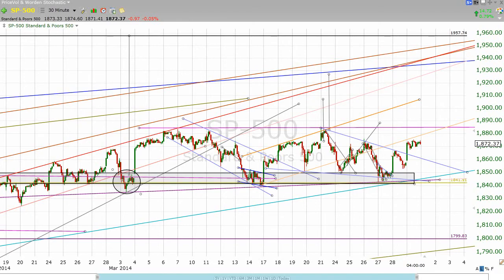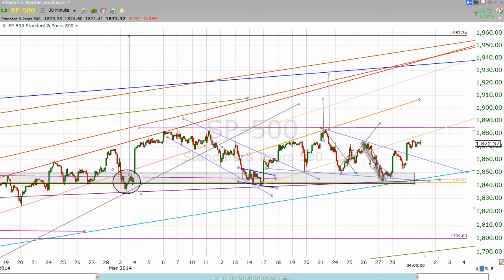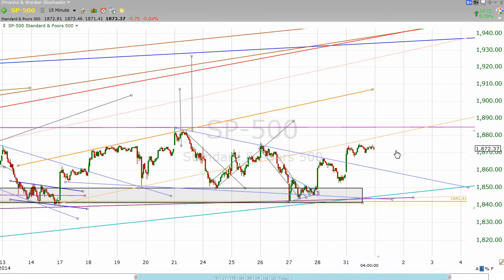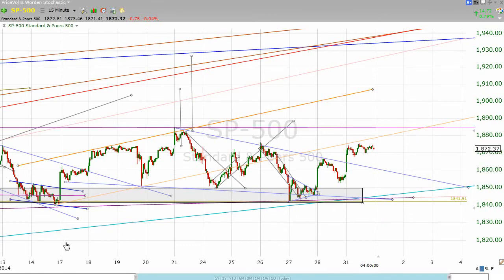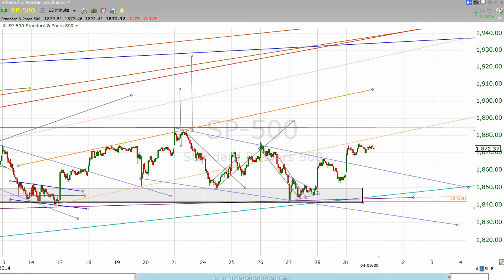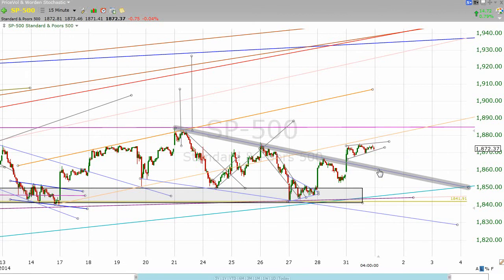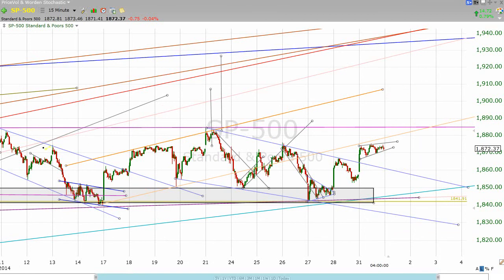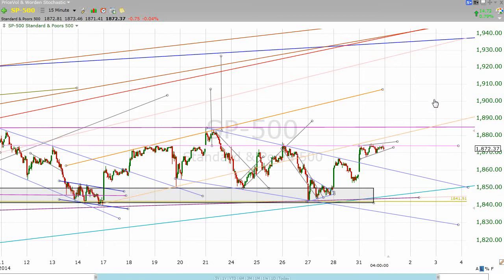S&P 500 Technical Chart Analysis for 3/31/2014